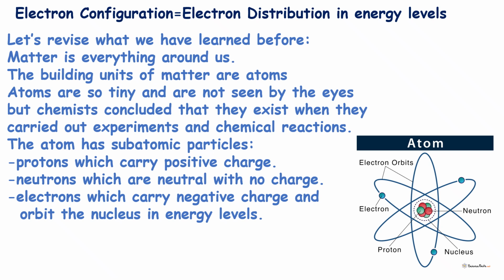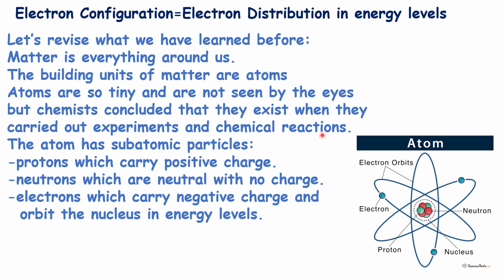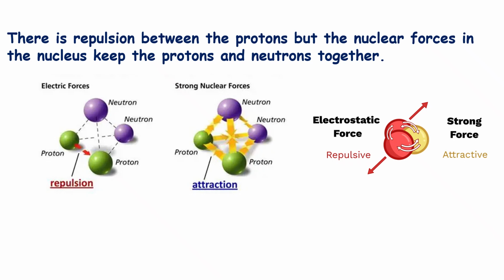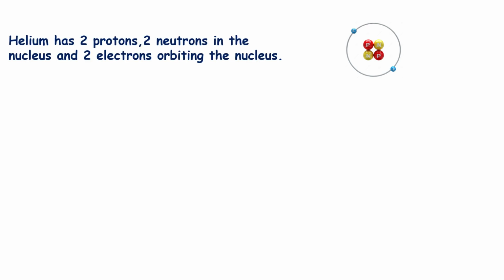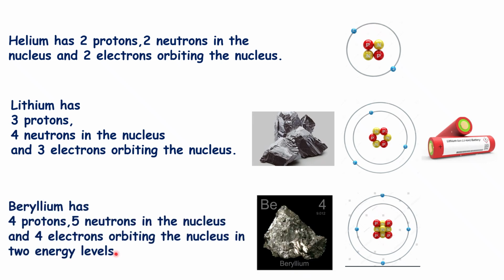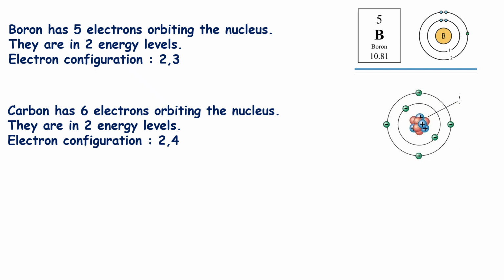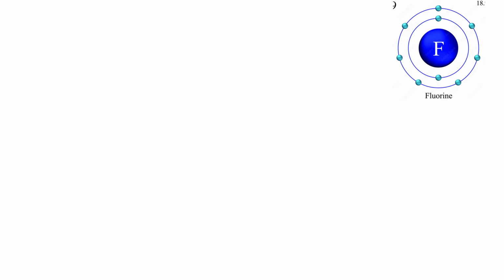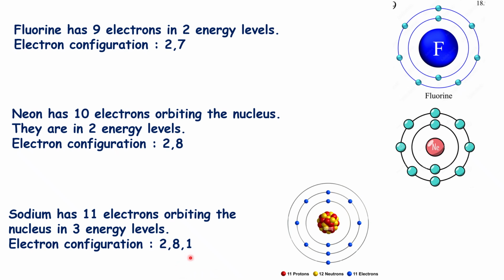Science First Prep Atomic structure 3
Electron configuration of the first 11 elements in the periodic table in simple way suitable for prep school and middle school and also beginners in chemistry.
Also a revision of subatomic particles